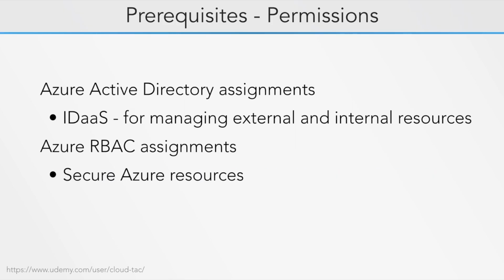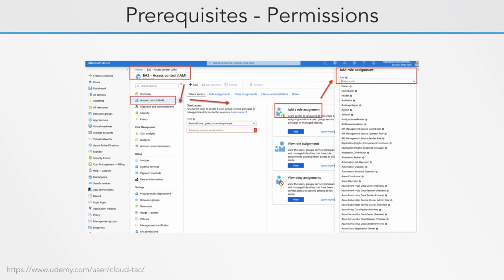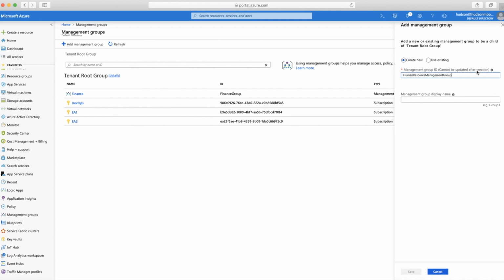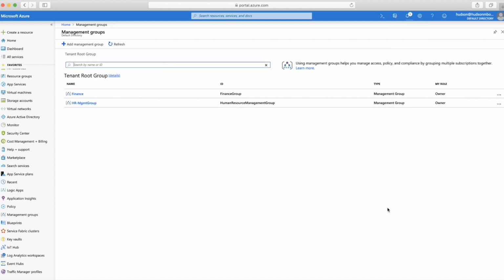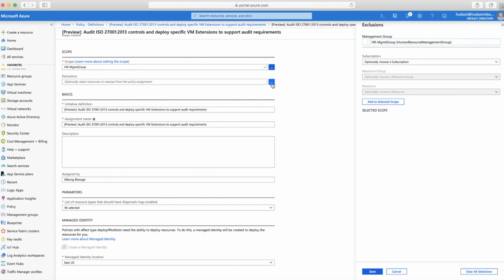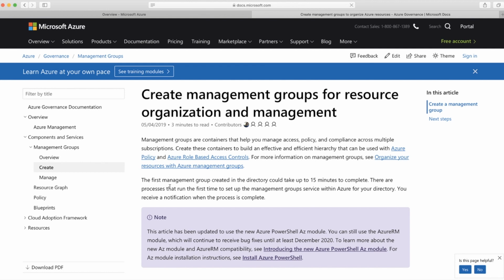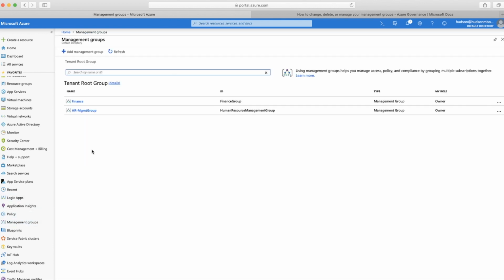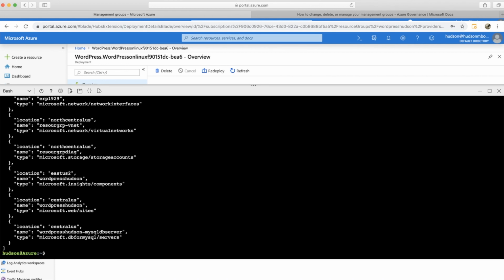Practice: Create Azure Management Groups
Every enterprise is different and the hierarchy  allows for significant flexibility in how Azure is organised within your company. Modelling your hierarchy to reflect your company's billing, resource management, and resource access needs is the first and most important decision you make when starting in the public cloud.

If your organisation has many subscriptions, you may need a way to efficiently manage access, policies, and compliance for those subscriptions.

Azure management groups provide a level of scope above subscriptions. You organise subscriptions into containers called "management groups" and apply your governance conditions to the management groups.